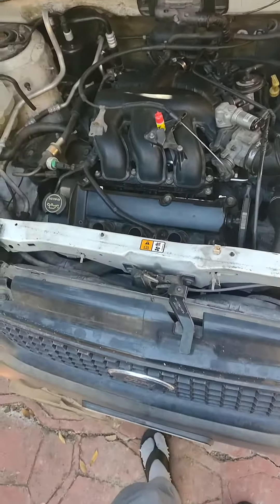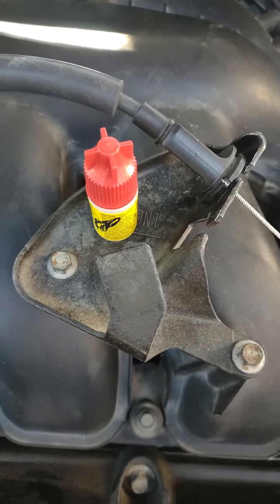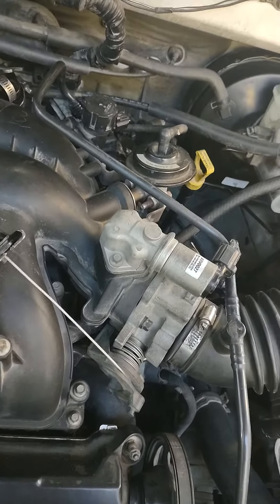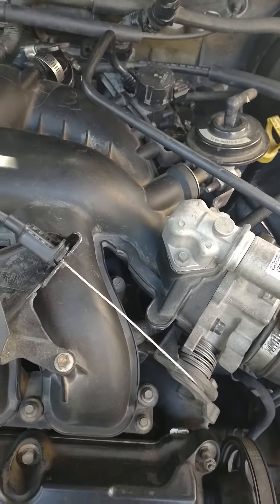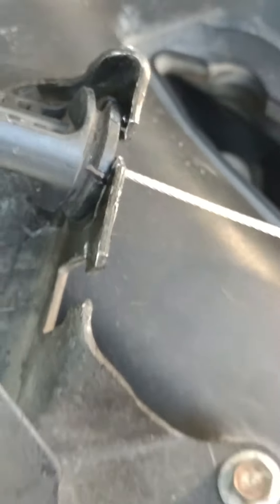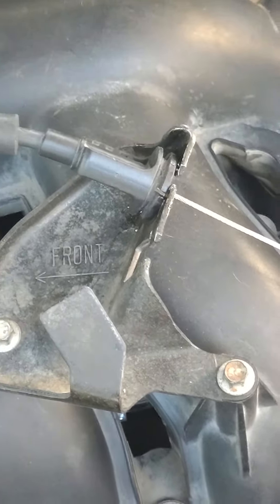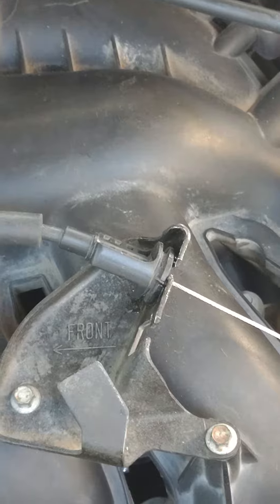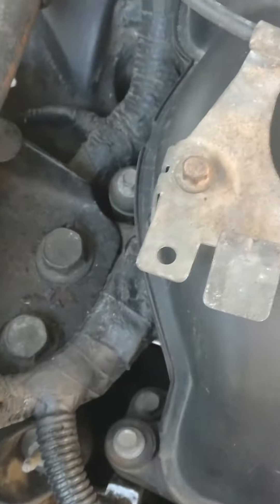Car Fix Accelerator Cable,,,easy fix!!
2004 Ford Escape v6